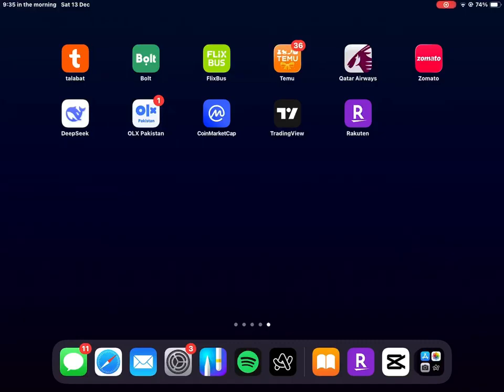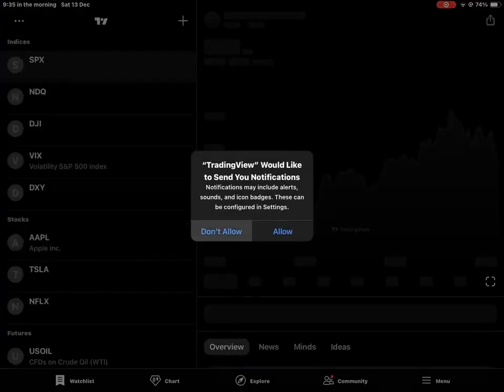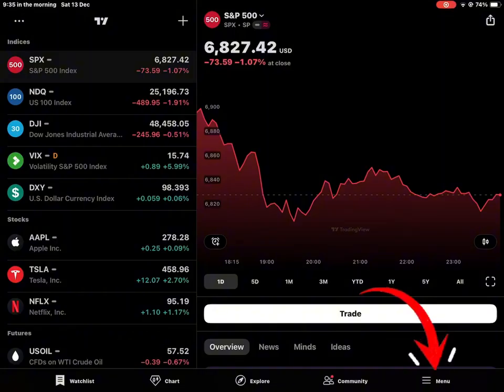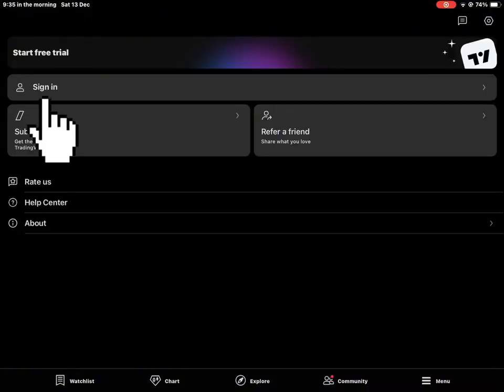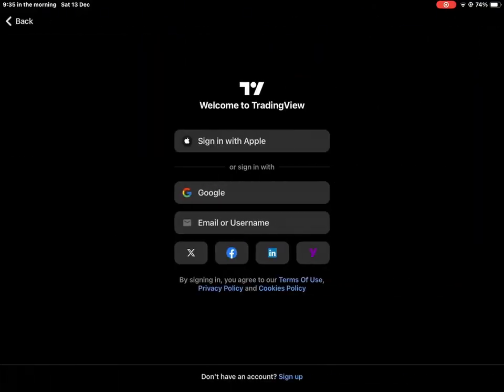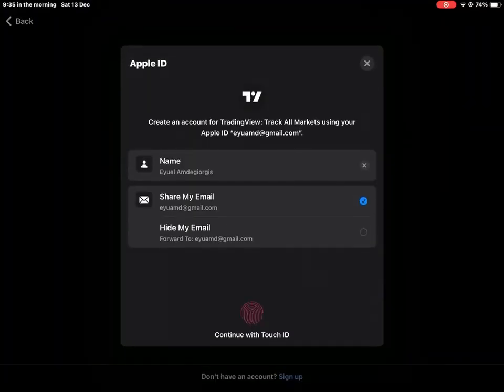How to Create a TradingView Account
Creating a TradingView account is the first step toward professional charting and market analysis. 📈 In this detailed 2025 tutorial, I walk you through signing up for TradingView using email, Google, or social login options. I also explain the differences between free and paid plans, what information is required during registration, and how to avoid common signup problems.

You’ll learn:
 • 📊 How to register step by step
 • 📊 How to verify your account
 • 📊 Free vs paid account features
 • 📊 Beginner setup tips

Perfect for traders, investors, and students starting out.